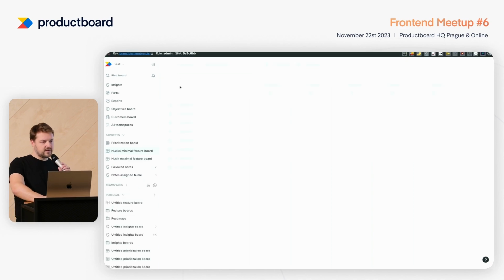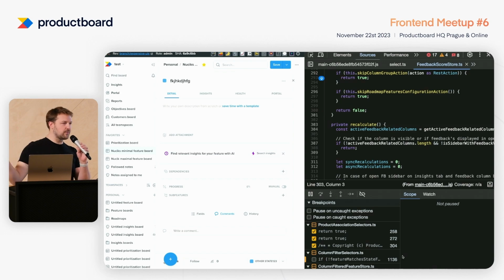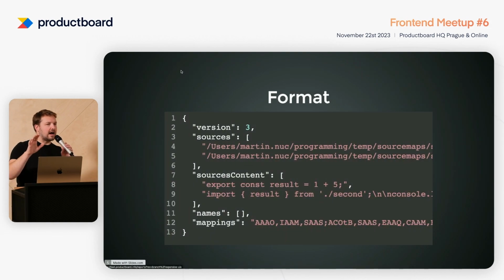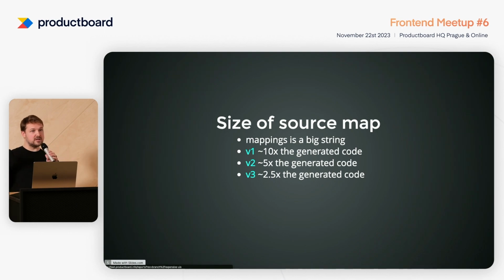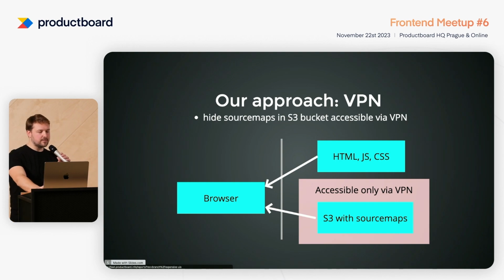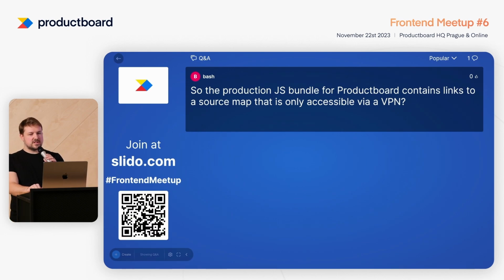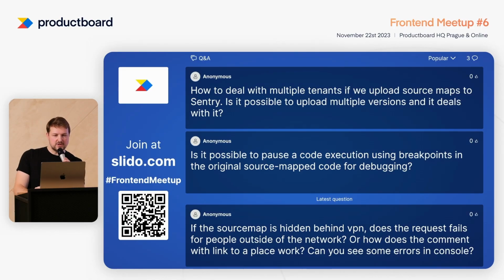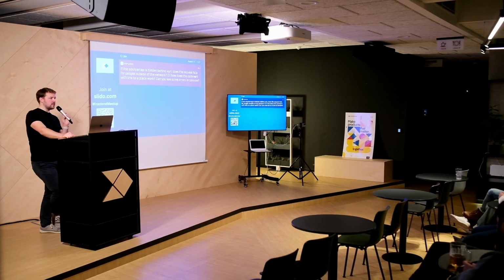From Minified to Magnified: Debugging with Source Maps - Martin Nuc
We'll explore how to use source maps for debugging minified code, making it readable and traceable. Additionally, gain insights into the inner workings of source maps, understanding how they bridge the gap between compressed and original code. This session is perfect for front-end developers seeking to deepen their debugging expertise and comprehend the technology behind the tools they use.